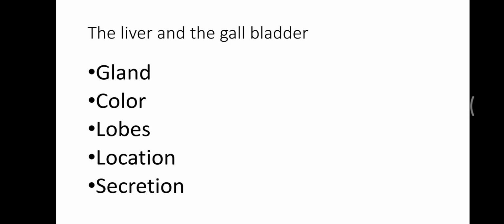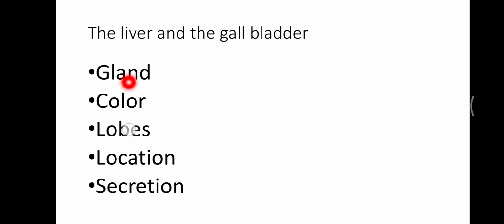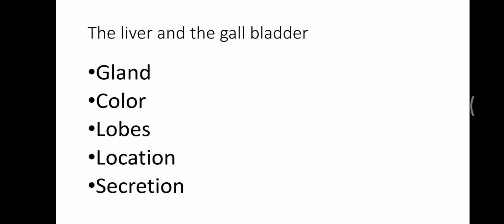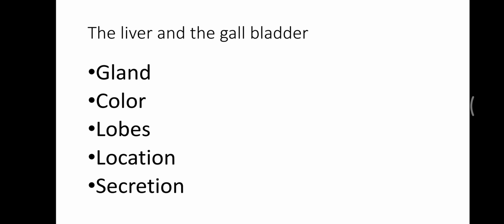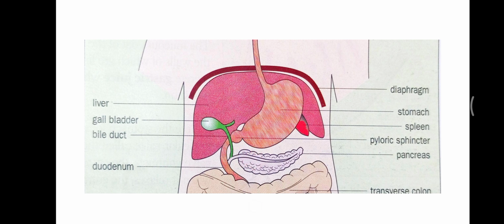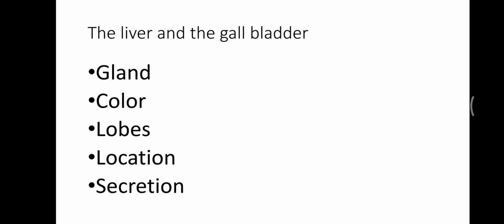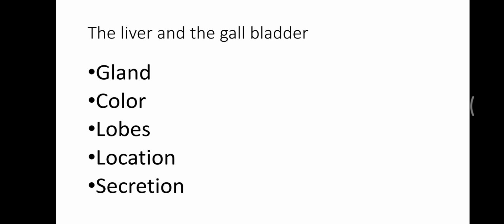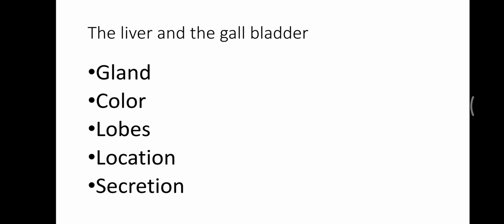Biology O1. |The liver and the gall bladder